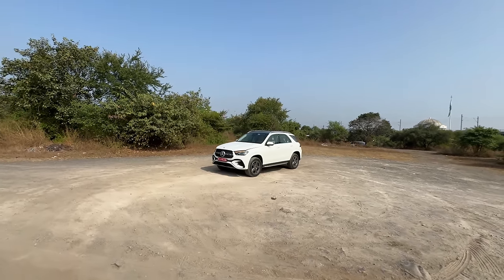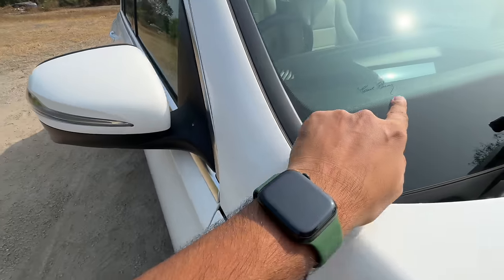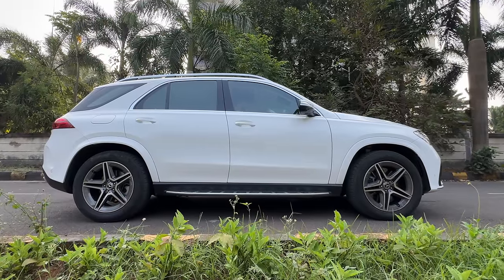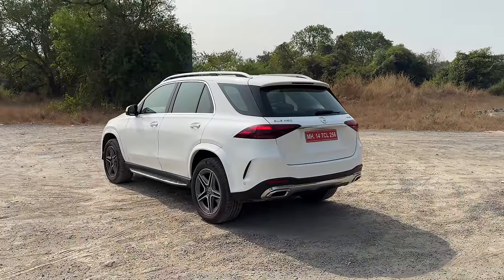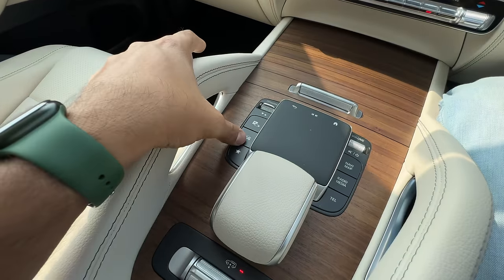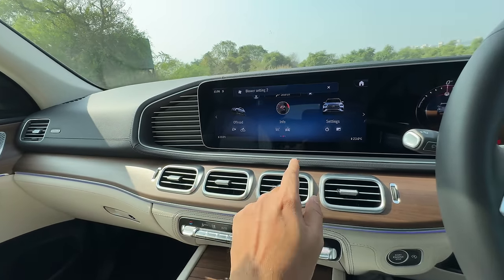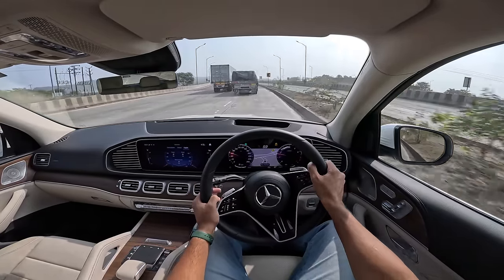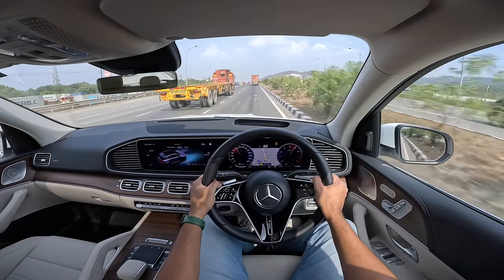2024 Mercedes GLE 450 Facelift - More Features At A Higher Price | Faisal Khan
Here is the most detailed review of the 2024 Mercedes GLE 450 I tell you everything about the design, interior, features, performance, ride, handling, braking, steering, price, and of course give you a verdict on whether you should buy a Mercedes GLE facelift in India. This Mercedes GLE review is a long drive one with a real-world perspective of the BMW X5 rival from Mercedes-Benz.

The 2024 Mercedes GLE facelift is priced between Rs. 1.17 crore to 1.37 crore (on-road, Mumbai).

Follow FasBeam On